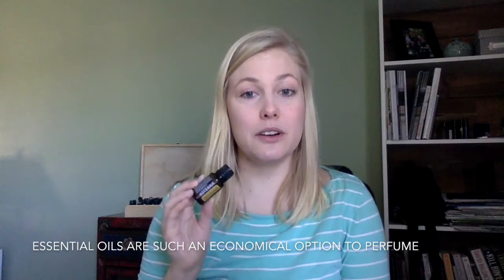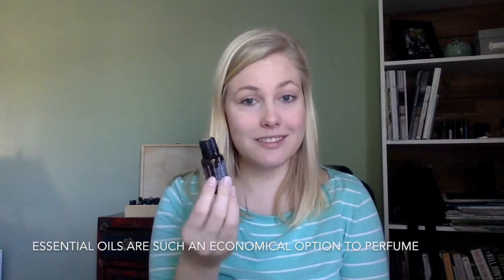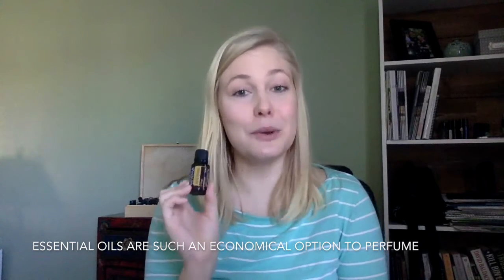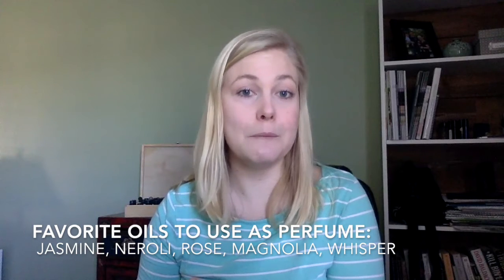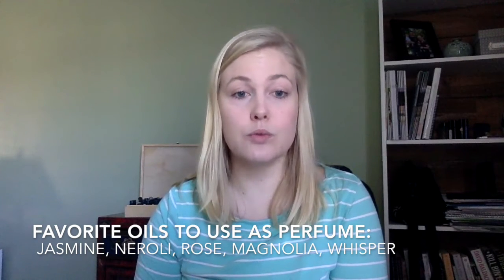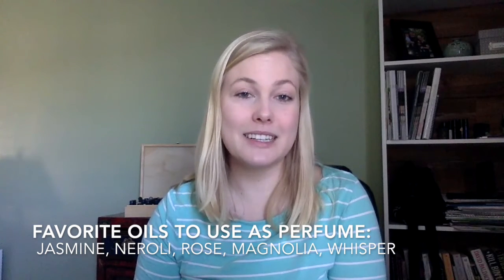Turning to natural perfume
Anna Moore RN BSN from Anna The Oil Nurse talks about why to take caution with using synthetic scented perfume and how you can use essential oil as a natural perfume. She shares her favorite oils to use as perfume and some fun blends to try.